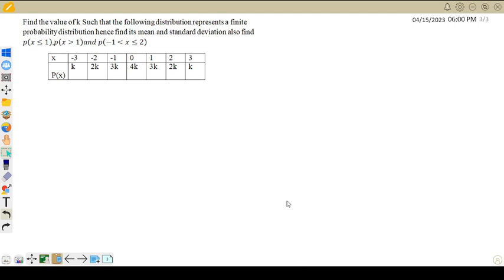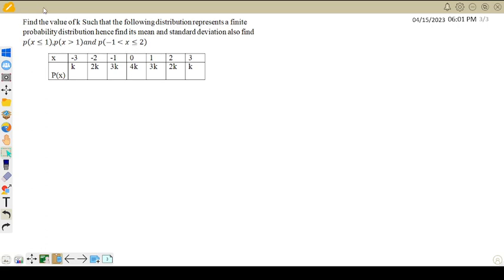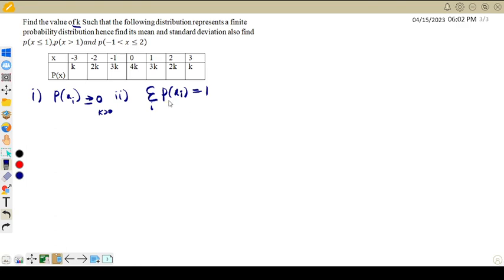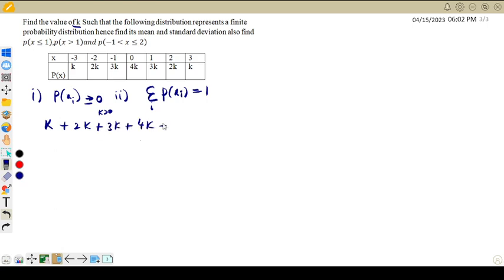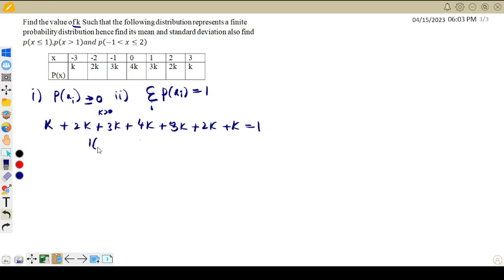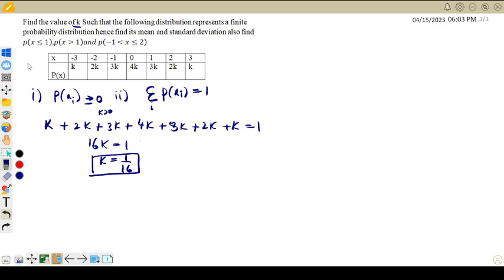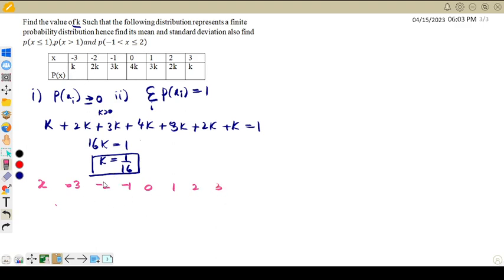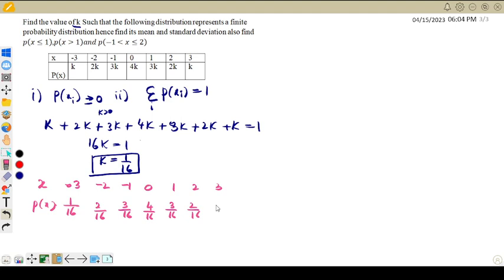Discrete Probability distribution Example-1|18mat31|21mat31|suk|vtu|random variable|m3|Suresh